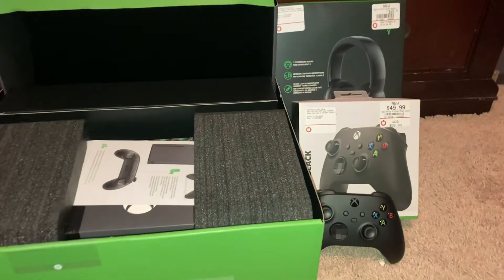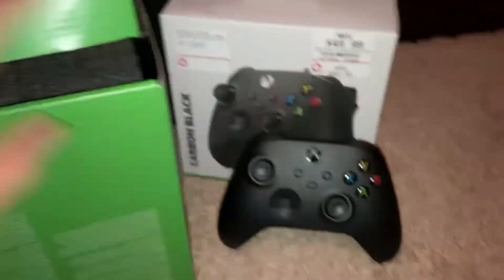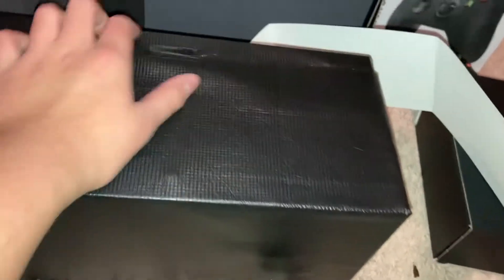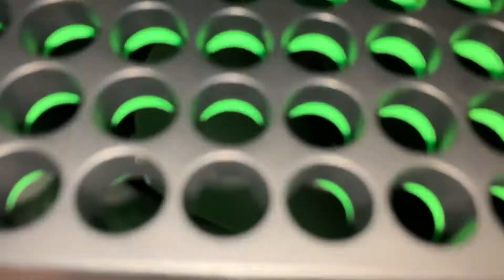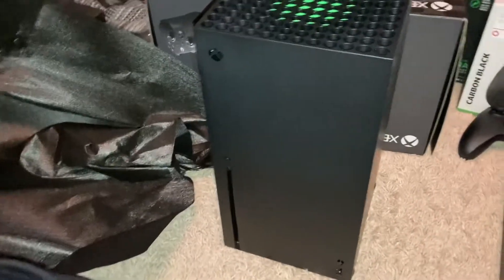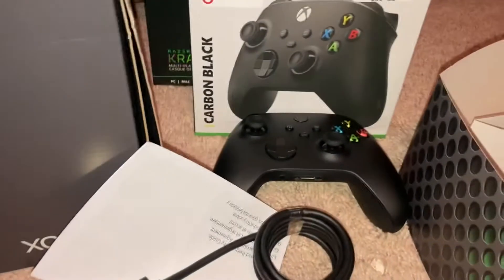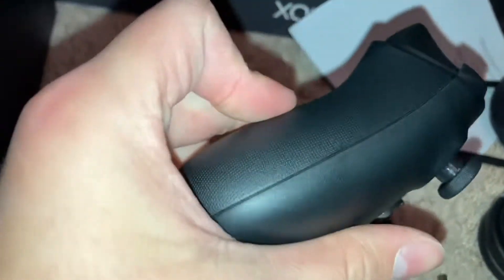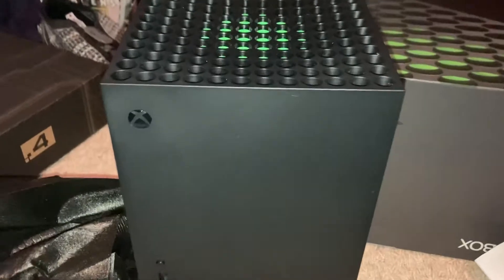Unboxing The new Xbox series X